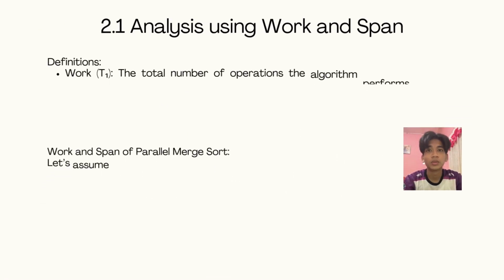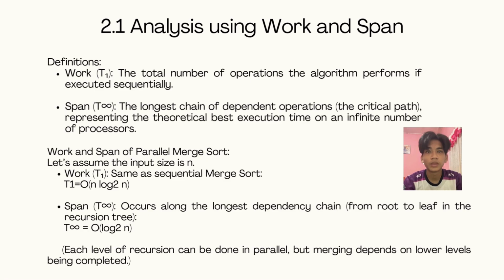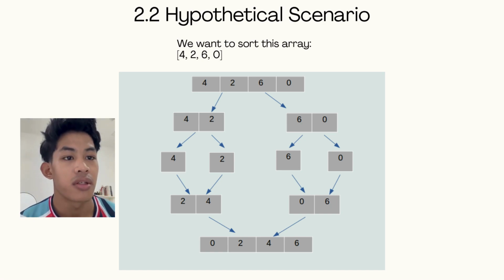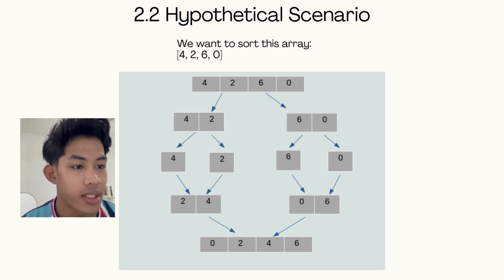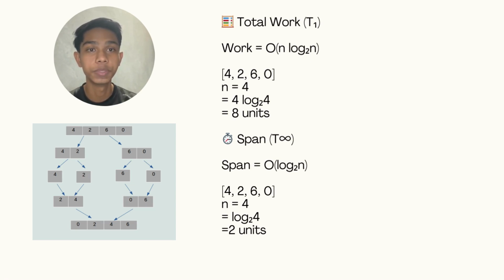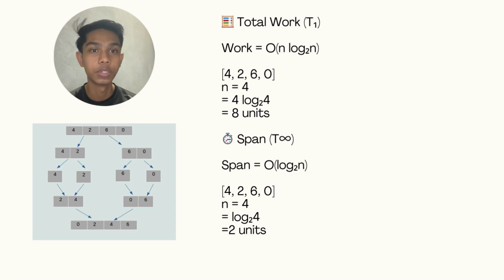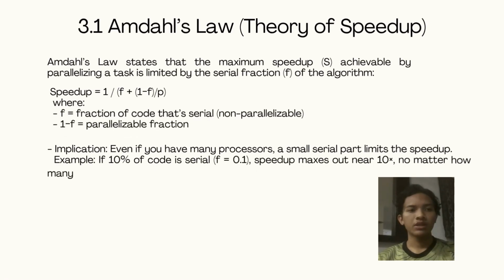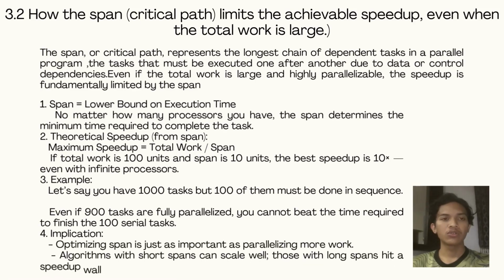CSF10203 FUNDAMENTALS OF COMPUTER SYSTEMS (GROUP_KI4)